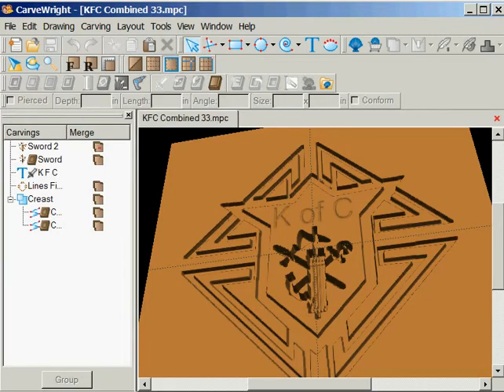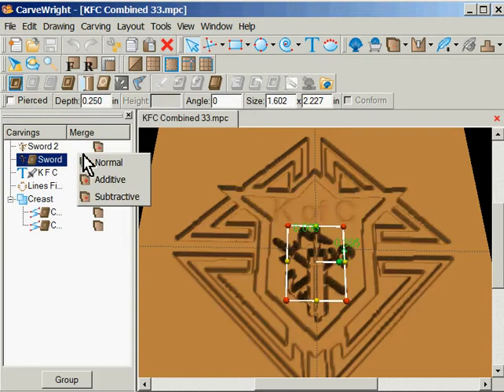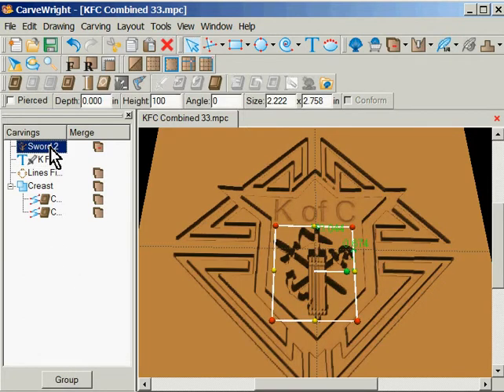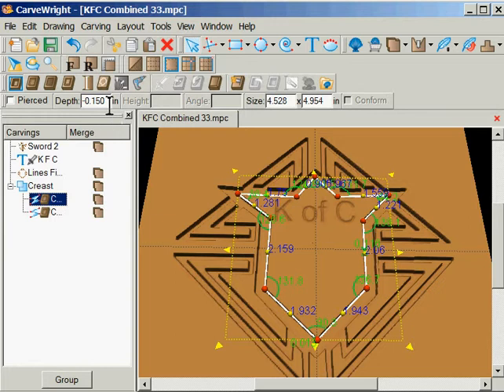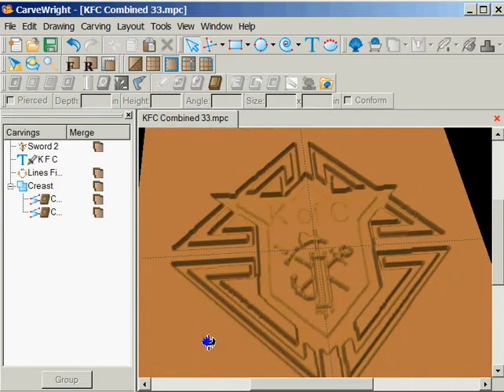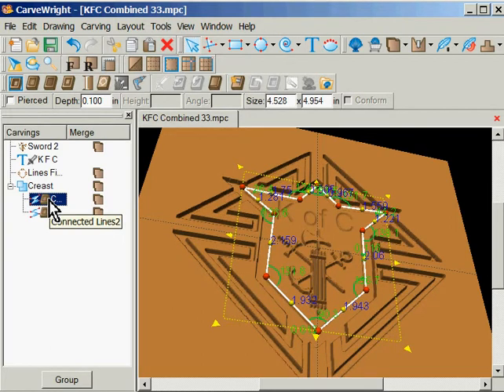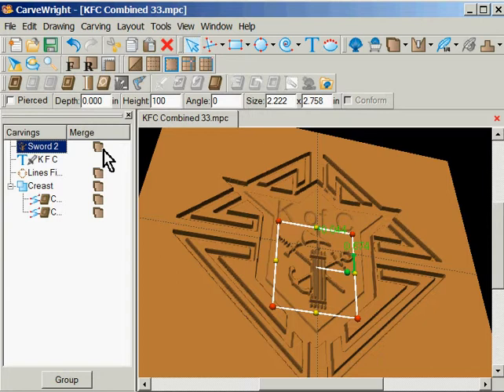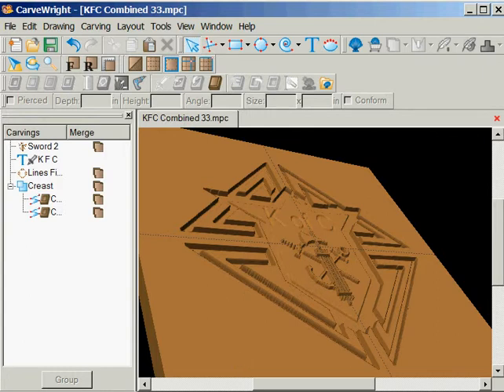AskBud's CarveWright Tutorials - Designer-Modifying an MPC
Designer-Modifying an MPC